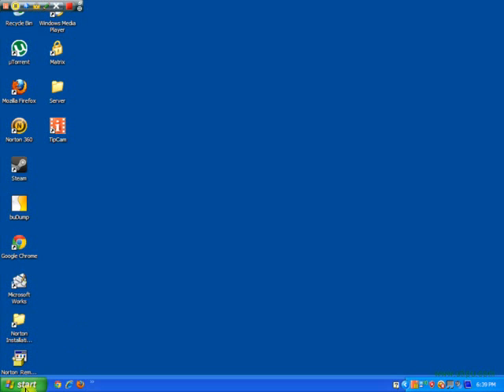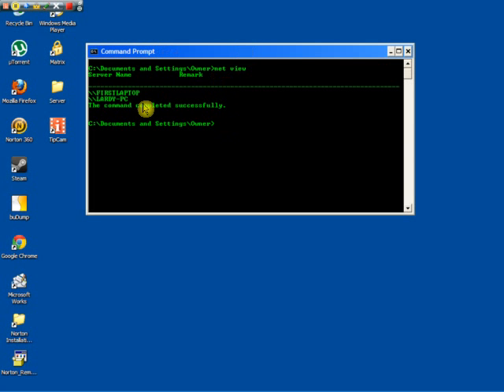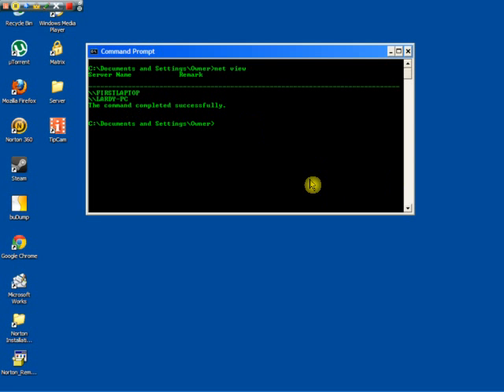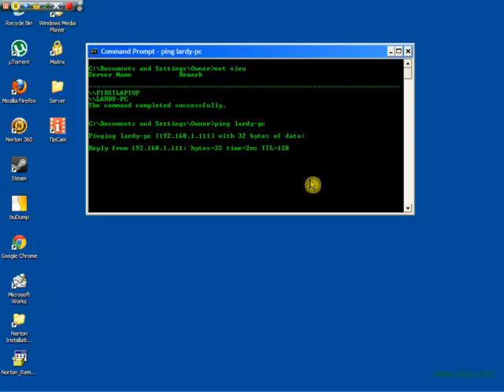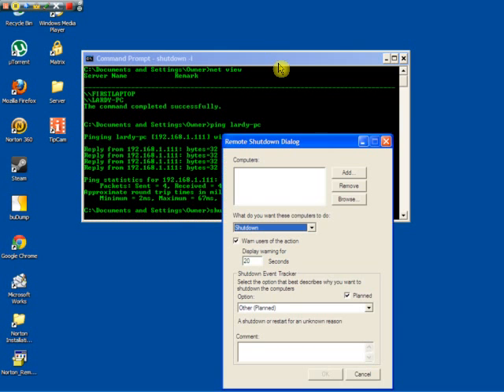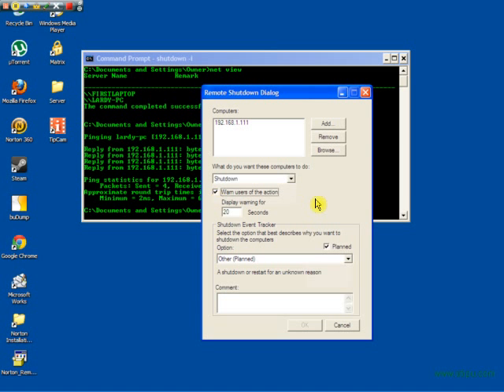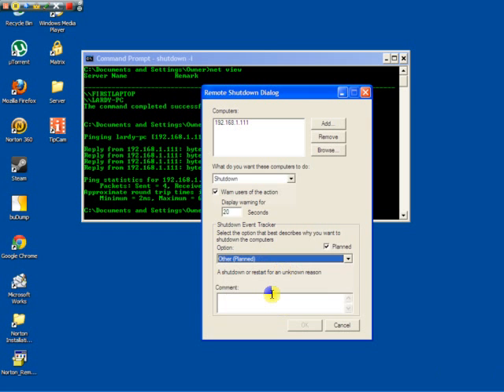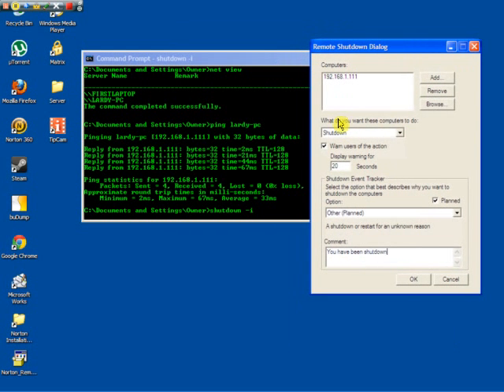How to Remotely Shutdown Someone's Computer (Over Your Network)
Type in Command Prompt:

net view

once you find the computer you want to shutdown:

ping "computer's name"

copy the IP Address:

type: shutdown -i

FILL OUT THE DIALOGUE BOX AND HAVE FUN!!!